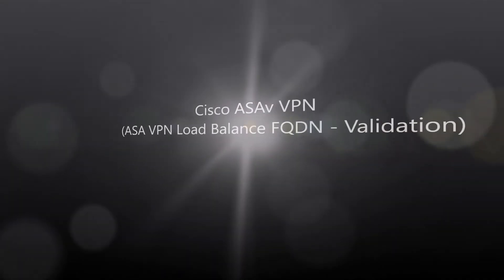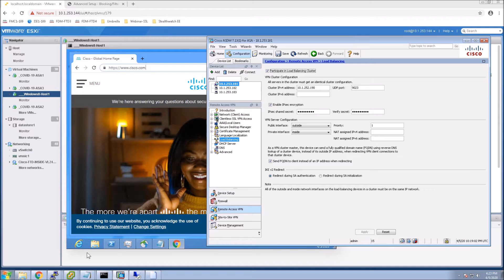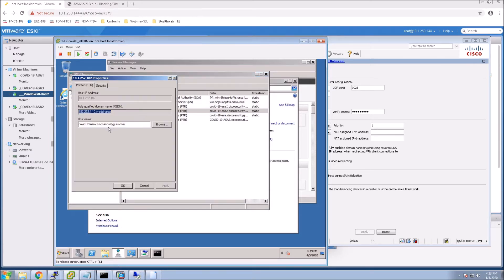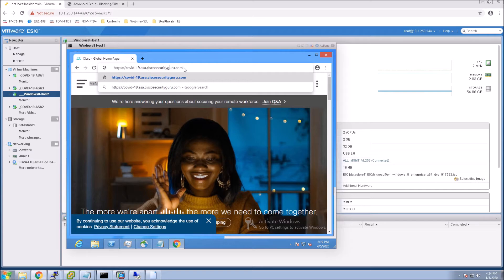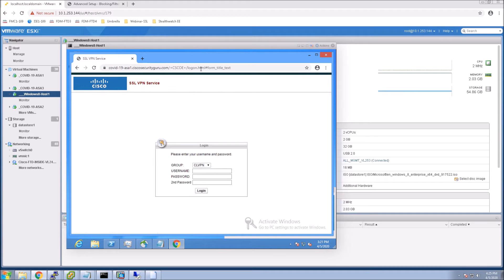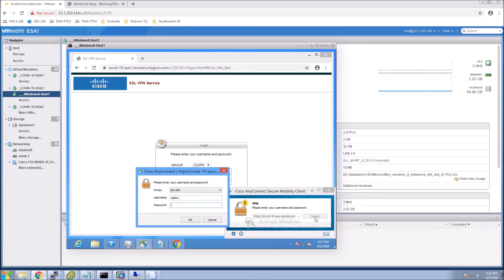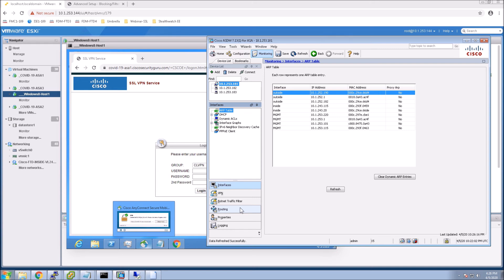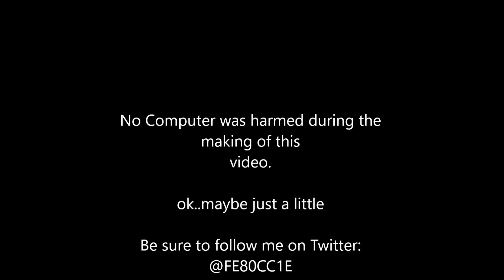18. COVID-19: Cisco VPN: ASAv VPN Load Balancing: Redirect FQDN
Many customers are dealing with COVID-19 and need a quick solution to allow their employees to work from home securely. Cisco has put together packages to help customers during this trying time. This includes access to Anyconnect, DUO, and Umbrella. In this series I decided to help get people ramped to allow them to facilitate the growing need to isolate workers and allow them to work from home. In this video we enable "redirect FQDN" capability to ensure our VPN LB cluster redirects users using the FQDN as opposed to the IP address - helps with certificate warnings